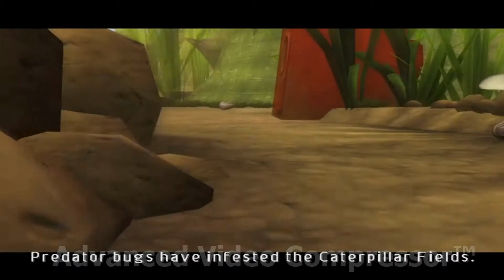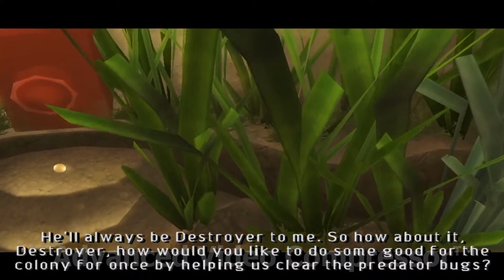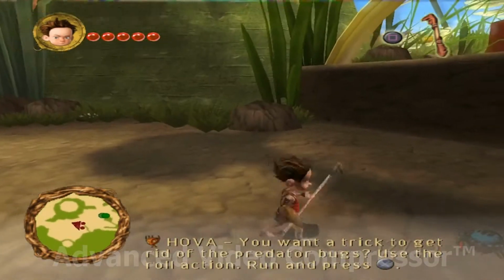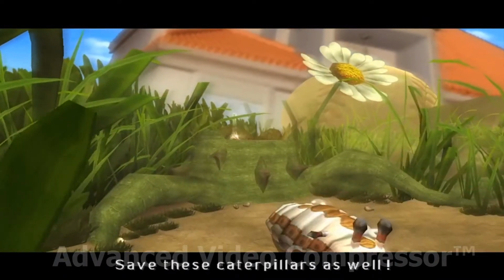ANT BULLY EPISODE 3 PROTECT THE CATTERPILLARS AND GAIN A REWARD